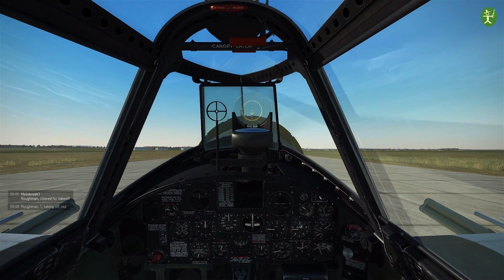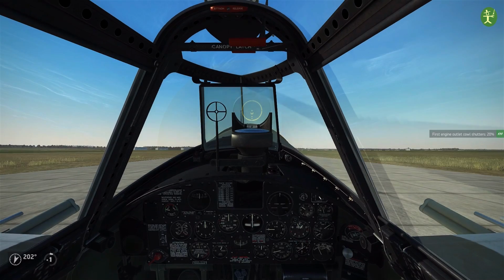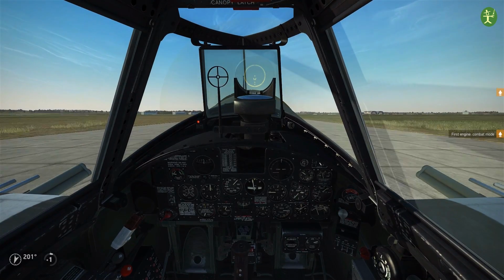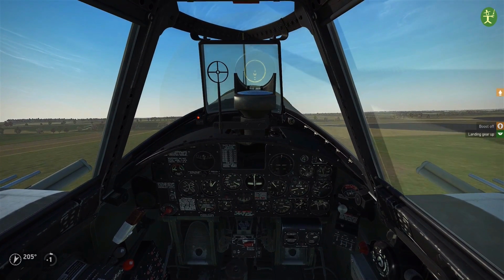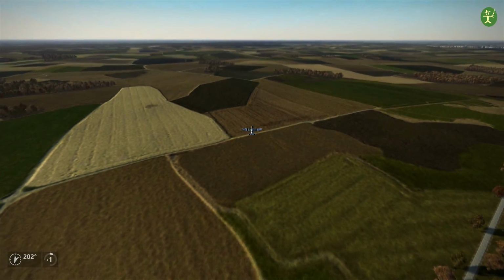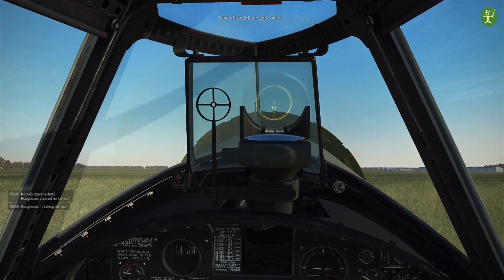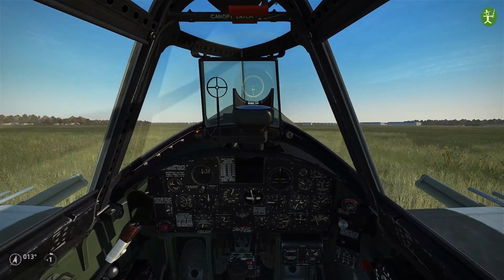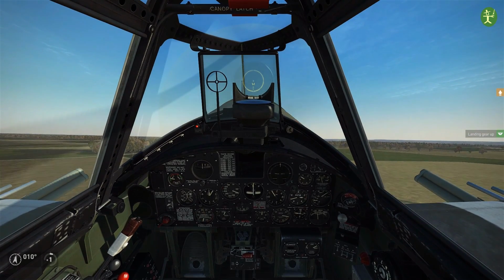IL2 Great Battles: Quick demo of 2 ways to get a heavy P47 airborne!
This short video will show two examples of getting a heavily laden P-47-22 airborne. Whilst neither is perfect they will give you a quick and simple method for lumbering into the skies!